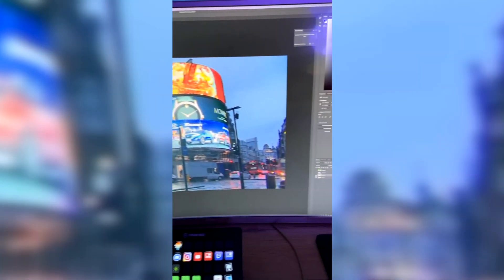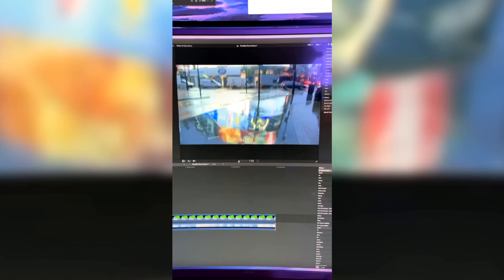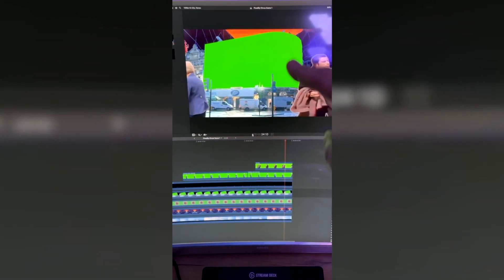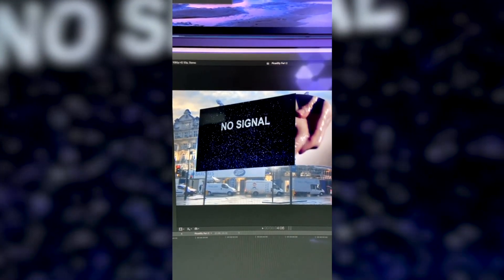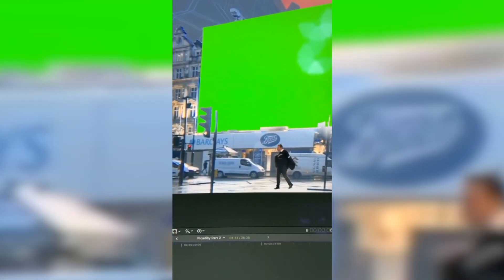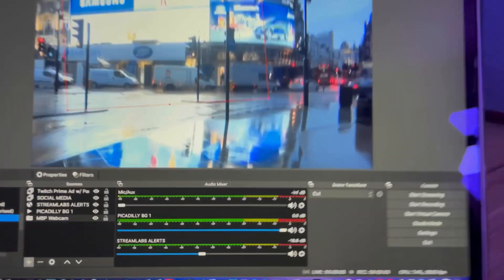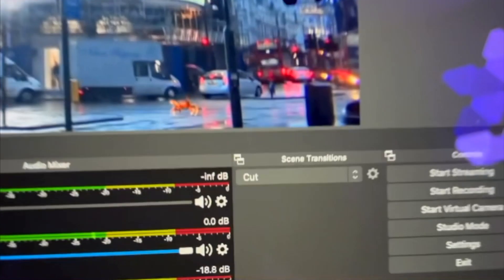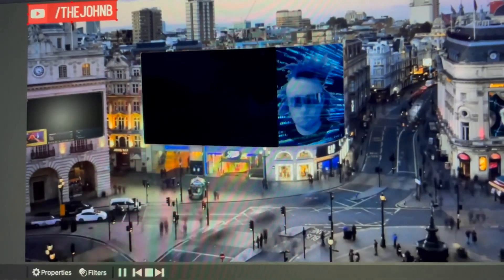How I make the Video Assets for my Livestream OBS Scenes [Quick Tutorial]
Made a quick video stitching together some instagram stories from this week while I was working on a few new OBS scenes for my live-streaming set up - might be of use to some of you trying to get your heads around how it's done!

is a good place to see what I'm up to on a day to day basis behind-the-scenes stuff.

is where I do my livestreams. Friday night 7pm (UK) I play Upfront DNB sets - and Sunday nights 7pm I play vinyl only DNB Classics. I also play Escape from Tarkov and do a load of other weird stuff! Come say hello!